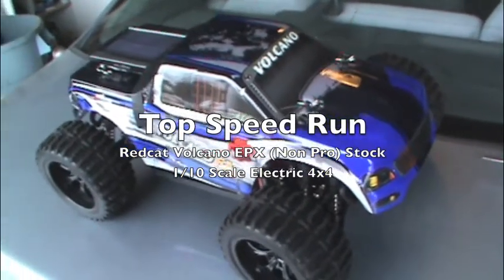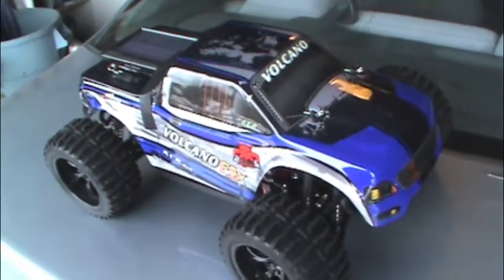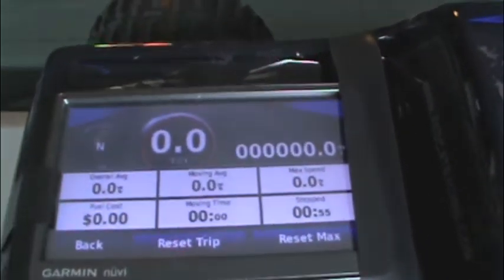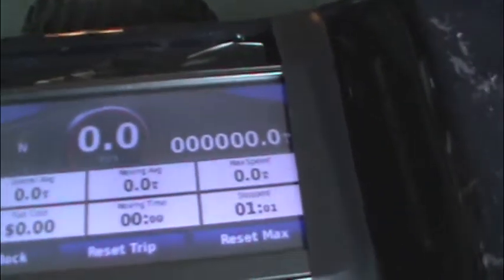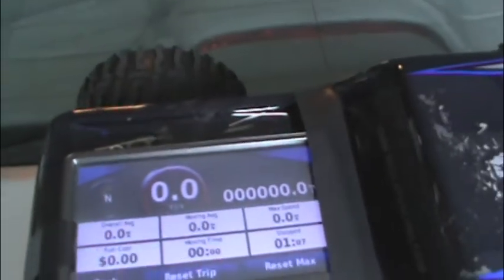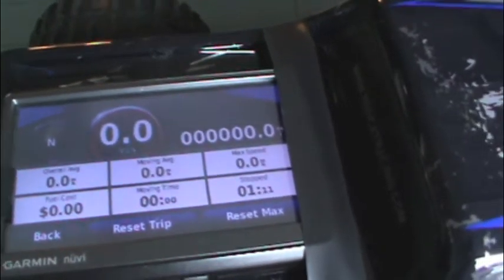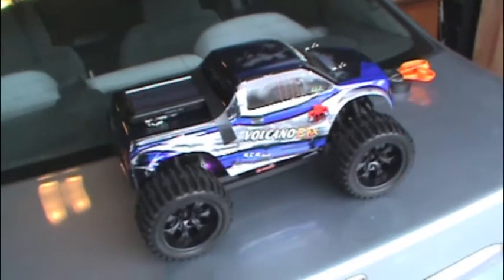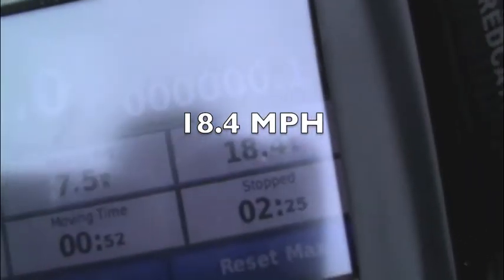Redcat Volcano EPX (Non Pro) Top Speed Run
This is a Redcat Volcano EPX (Non Pro) Electric Brushed 4x4 stock truck.